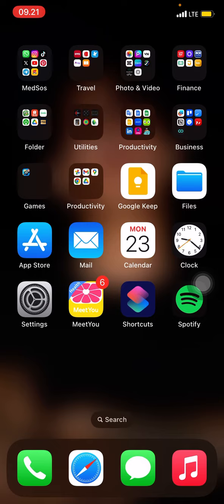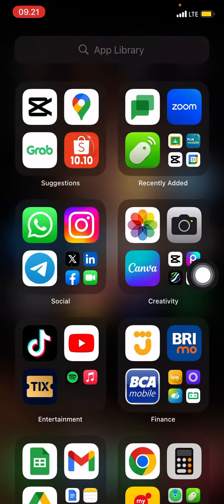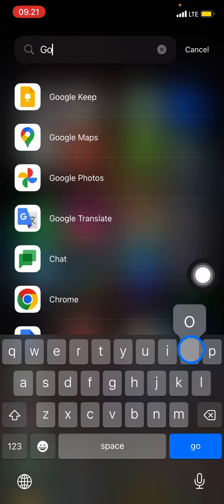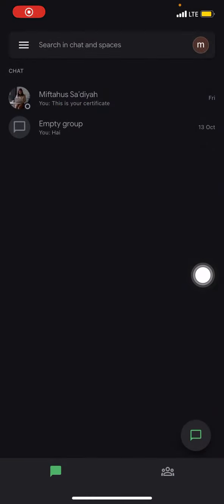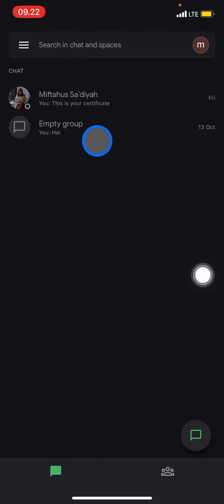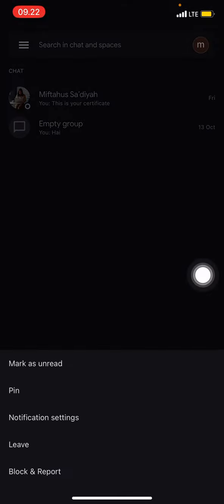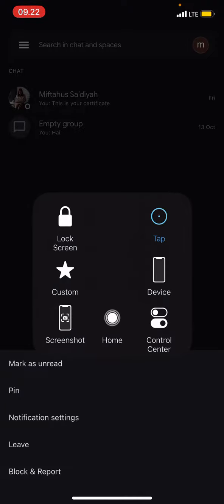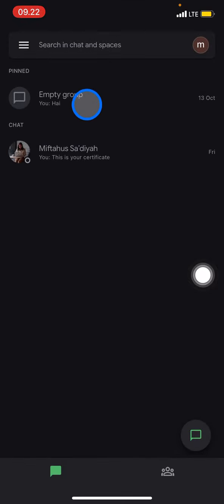~ How to Pin Google Chat Messages on iPhone! 📌 Easy Tutorial for Quick Access!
Unlock the ultimate convenience on your iPhone with our step-by-step tutorial on how to pin Google Chat messages effortlessly! 📌 In this video, we guide you through the simple process of pinning messages in your Google Chat application, ensuring quick and easy access to your important conversations.

🚀 Quick Access Made Simple! Learn How to Pin Google Chat Messages on iPhone! 📱

Why Pin Google Chat Messages on iPhone?
Ever found yourself scrolling endlessly through your chat history to find a crucial message? Pinning messages in Google Chat is the solution! Watch and discover the game-changing feature that keeps your important chats right at your fingertips.

🔍 Step-by-Step Tutorial:

Open the Google Chat app on your iPhone.
Locate the chat you want to pin.
Hold down the chat, activate the pin feature, and voila! Your message is now prioritized.
✨ Master Organization and Save Time!
This tutorial empowers you to take control of your messages, ensuring that your vital conversations stay easily accessible in the chaotic world of digital communication.

🌐 Additional Tips and Tricks:

Explore other hidden features in Google Chat.
Customize your chat experience for maximum efficiency.